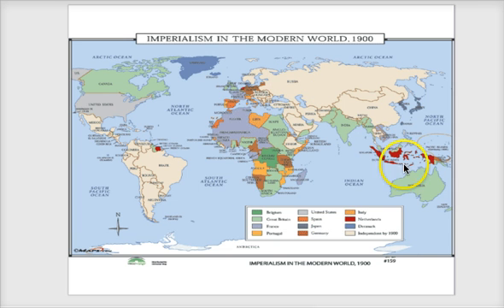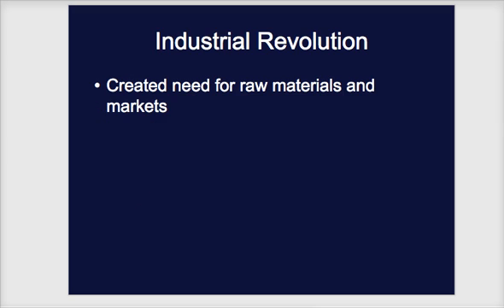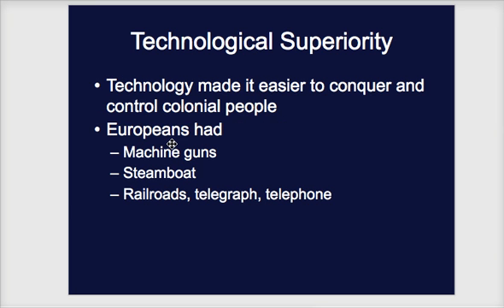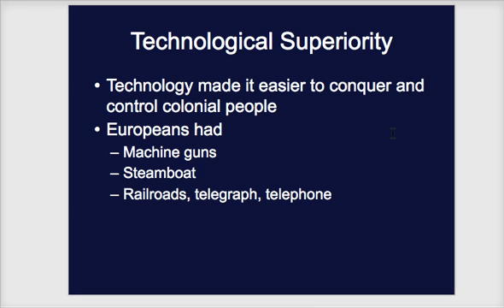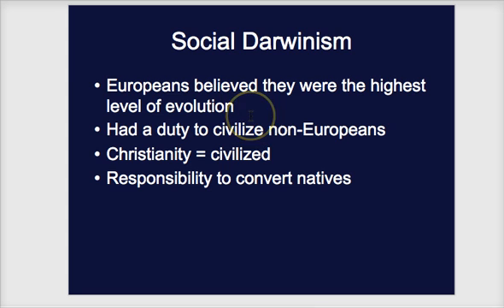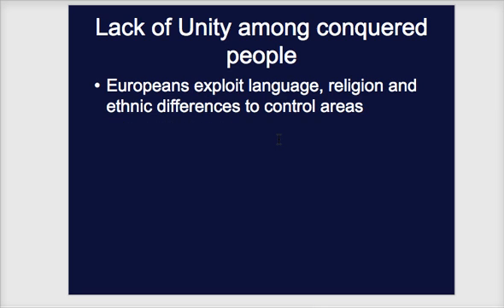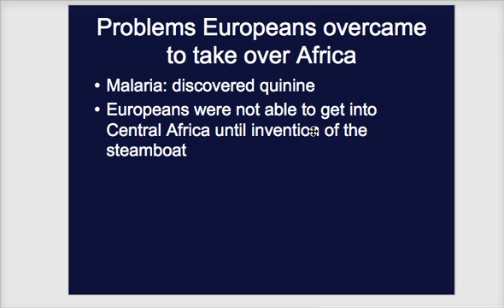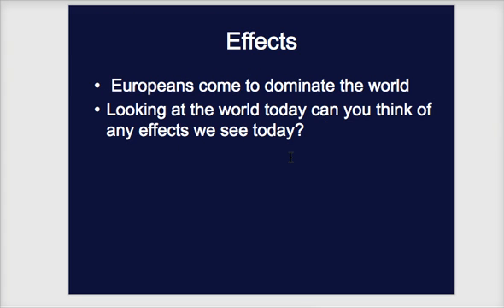2016 Causes of Imperialsim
Review of Europe's great powers, Define Imperialism, list Causes of Imperialism